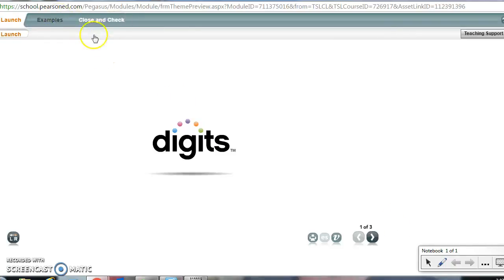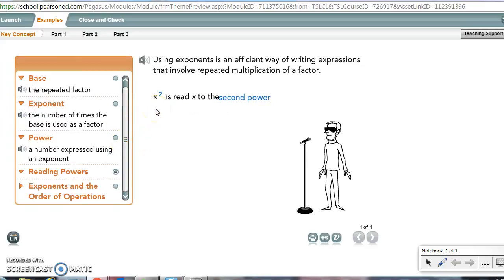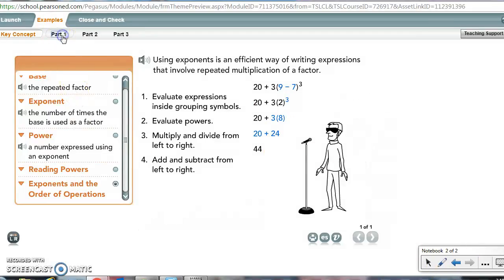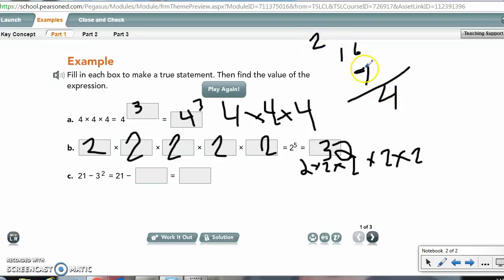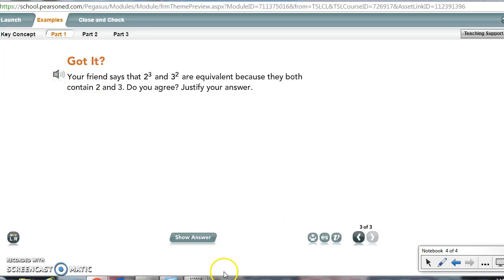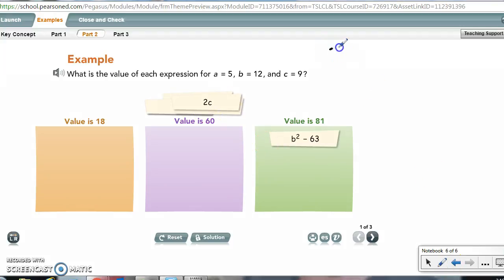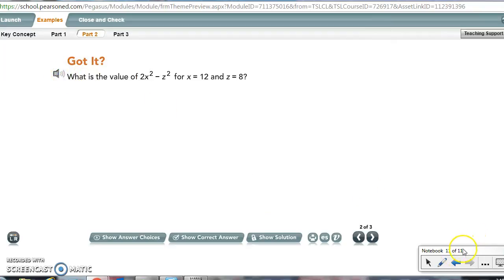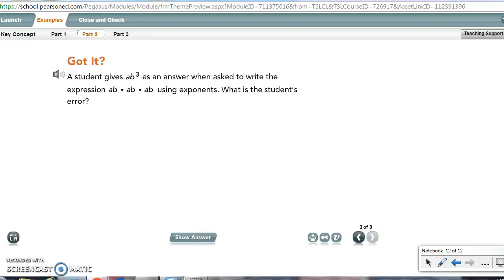1.5 Key Concept, Part 1 and Part 2